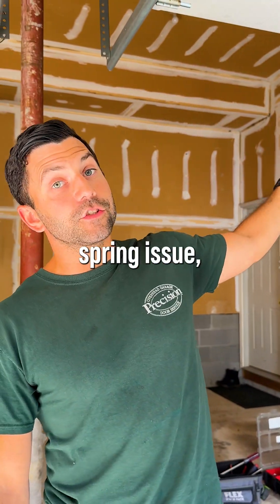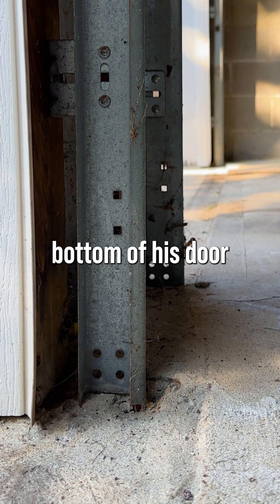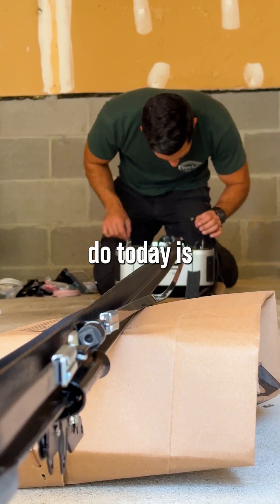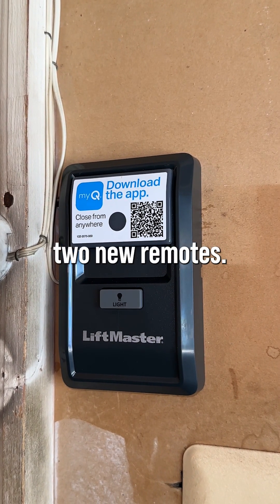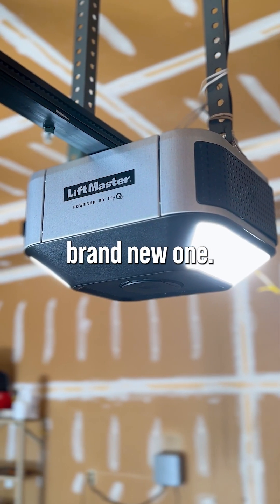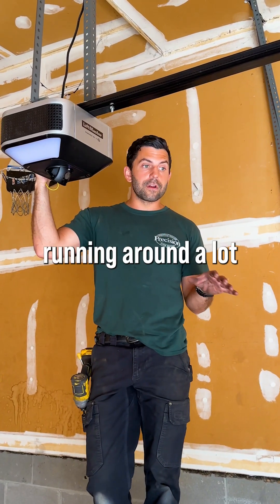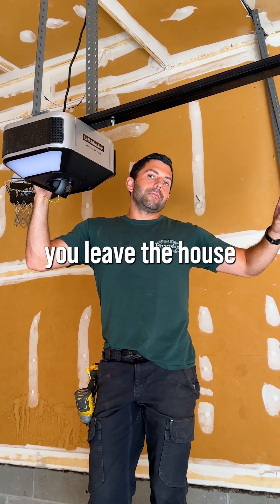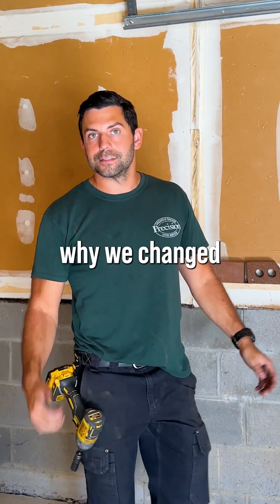Why Safety Eyes are Important on Your Garage Door!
If your garage door opener was manufactured before 1993, then there's a good chance that your garage door doesn't have safety eyes. Tommy explains why they're so important!